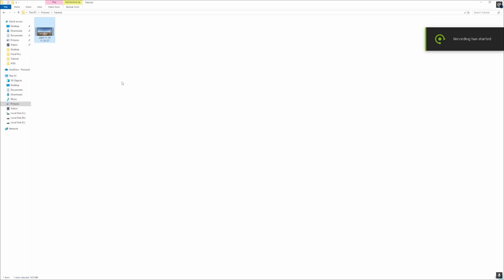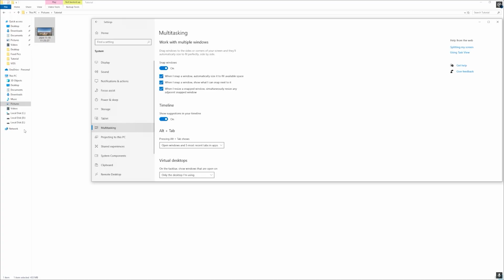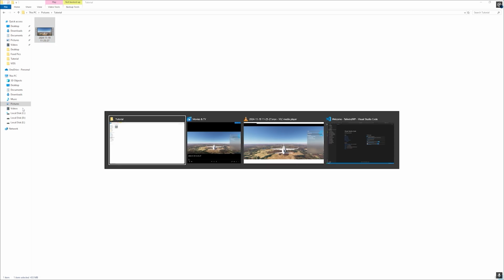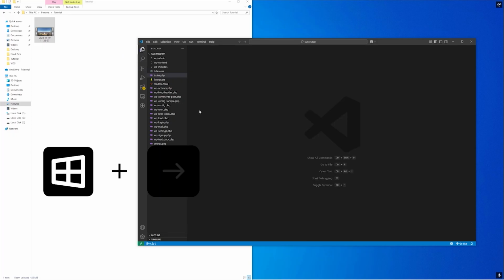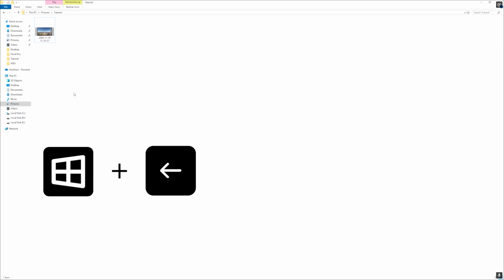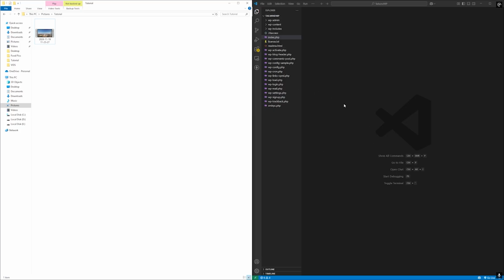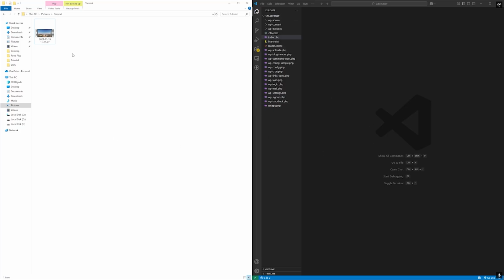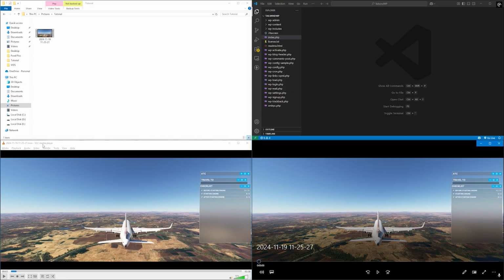How to Split your Screen / Multitask on Windows Without Any Software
Want to boost your productivity on Windows? Learn how to split your screen and multitask like a pro—without installing any extra software! 🚀

In this video, I’ll show you how to:
✅ Use Snap Assist to split your screen
✅ Arrange multiple windows for easy multitasking
✅ Use keyboard shortcuts to speed up the process

Whether you're working, studying, or gaming, these built-in Windows features will make multitasking effortless! 💻✨